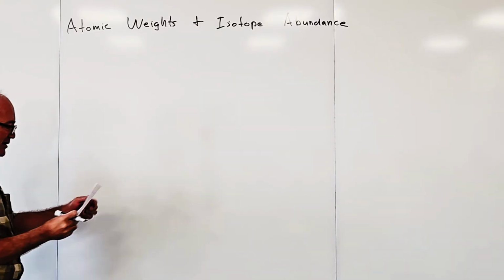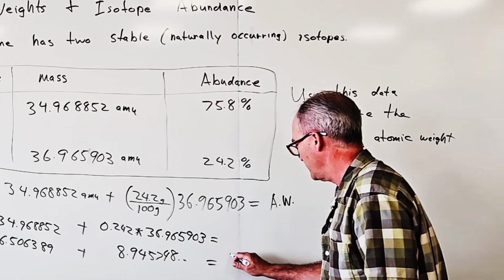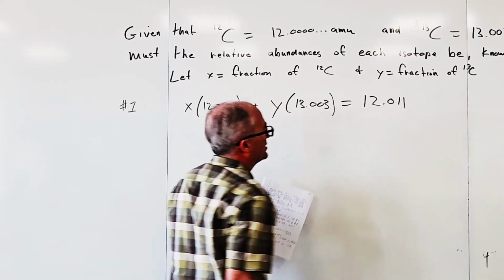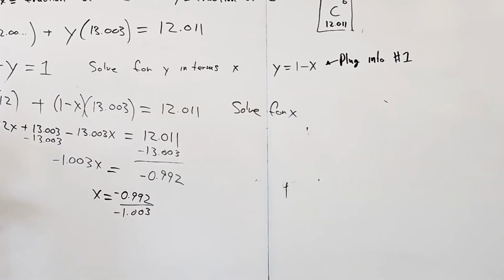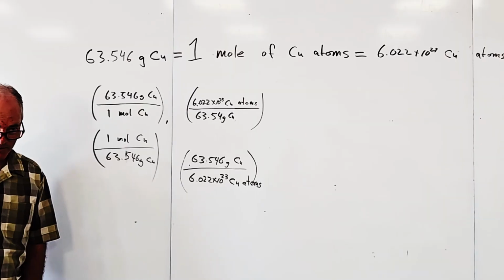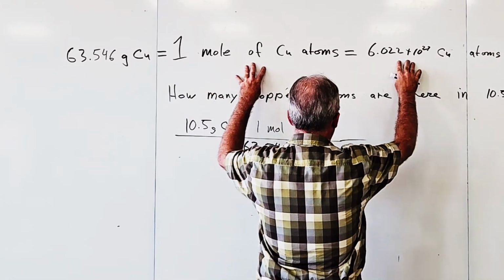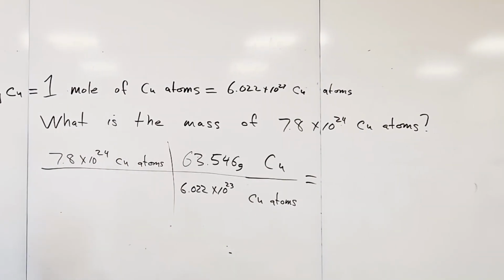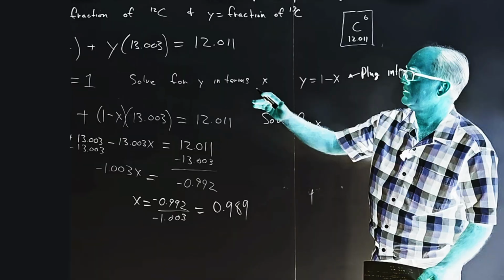How to Calculate Natural Abundances From Isotope Masses & Atomic Weight, and Mole Calculations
Today we calculate an atomic weight using natural abundances of the isotopes and the masses of each isotope. Then, the much more exciting thing to do is we calculate the natural abundances by knowing the exact mass of each isotope and the atomic weight.
Finally we finish with everybody's favorite mole problems!